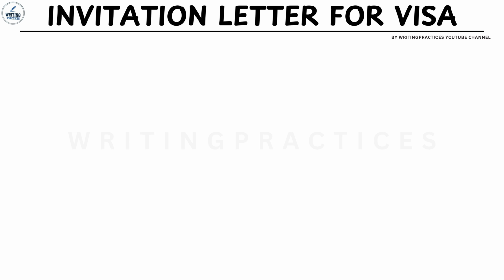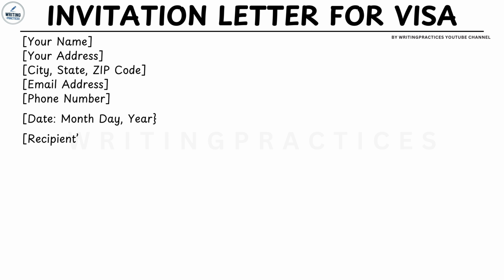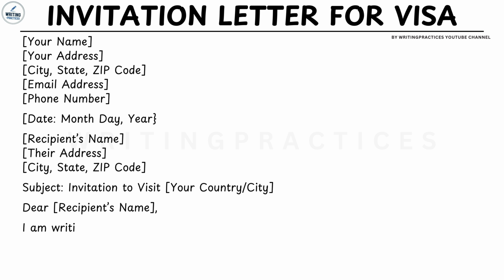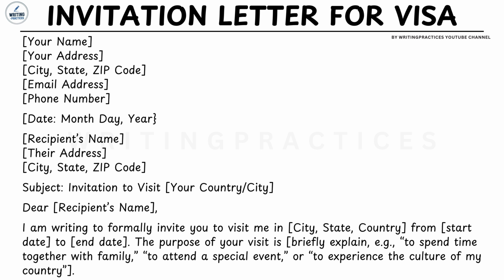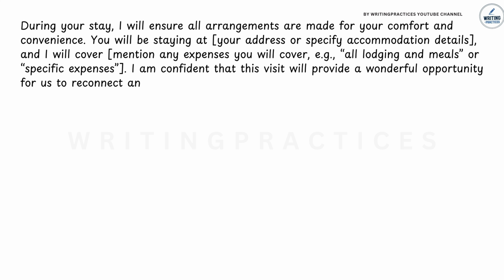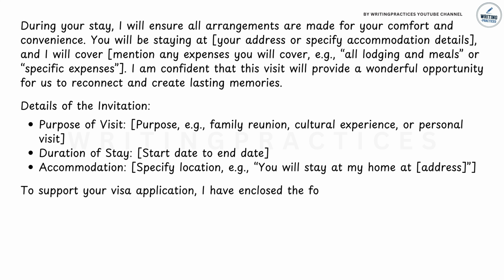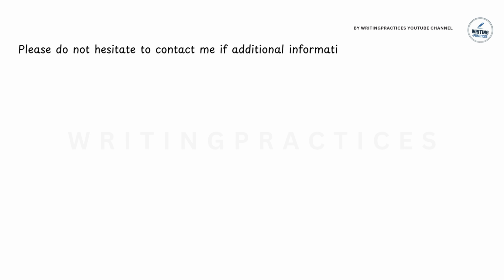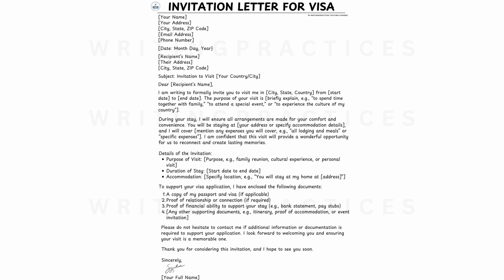[LETTER TEMPLATE] How To Write An Invitation Letter for Visa Step by Step Guides | Writing Practices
How to Write an Invitation Letter for Visa?

Welcome to Writing Practices! In this video, we’ll teach you how to write an invitation letter for a visa—a formal document provided by a host to support a visa application. These letters are crucial for demonstrating the purpose of the visit and confirming the relationship between the host and the applicant. We’ll guide you step-by-step to craft a professional and effective invitation letter.

What is an invitation letter for a visa?
It’s a formal letter from a host inviting a guest to their country and supporting their visa application.

Who can write an invitation letter?
The host, who resides in the destination country, writes the letter.

Include details about the host, the guest, the purpose of the visit, dates, and financial arrangements.

Is the letter legally binding?
No, but it adds credibility to the visa application.

Do I need to notarize the letter?
This depends on the visa requirements of the specific country.

Can the letter guarantee visa approval?
No, it’s just a supporting document; approval depends on the applicant’s overall eligibility.

Attach proof of the host’s residency, identification, and relationship with the guest.

The tone should be polite and professional, aligning with the visa application process.

Can I use a template?
Yes, but customize it with specific details to match the applicant’s situation.

What if the guest is staying for an extended period?
Clearly state the duration and ensure it aligns with visa policies.